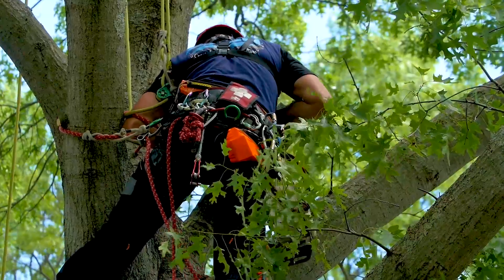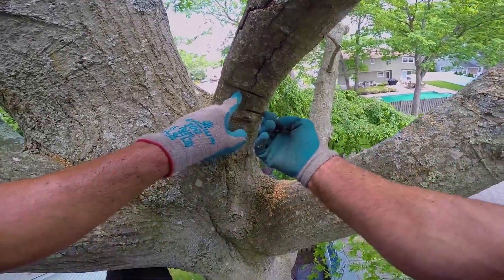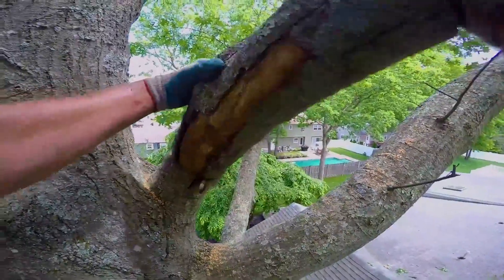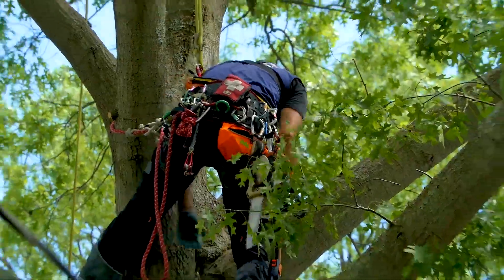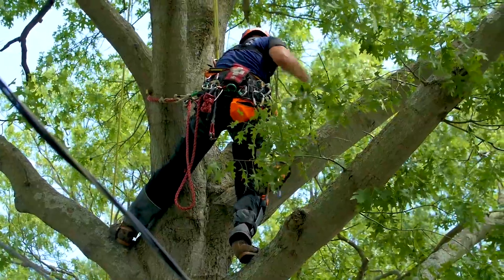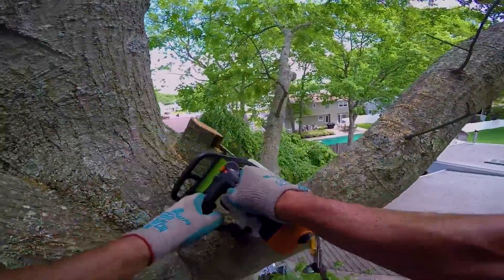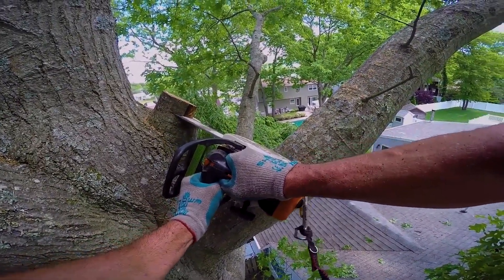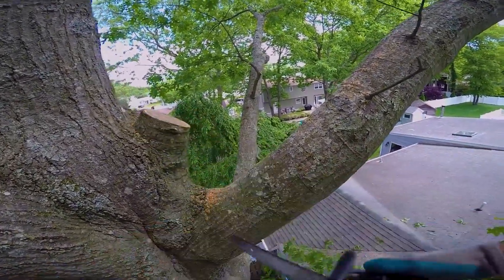Az egykezes Stihl láncfűrész használata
Mark Chisholm elismert fakitermelő bemutatja, hogyan kell levágni egy faágat úgy, hogy az ne okozzon kárt alatta.